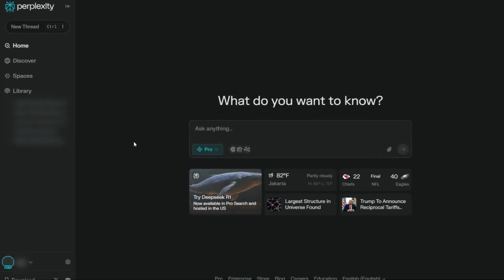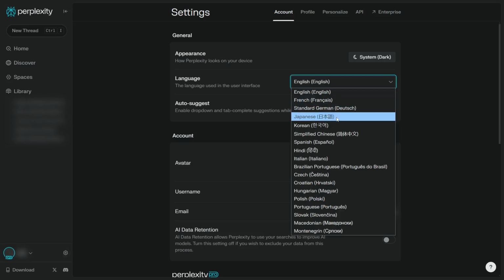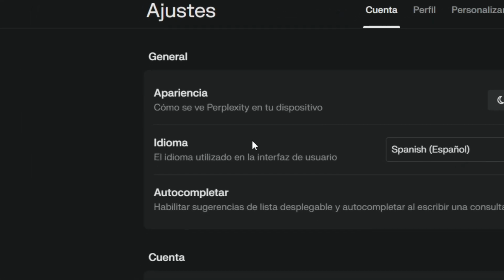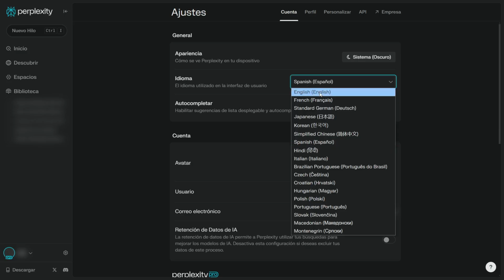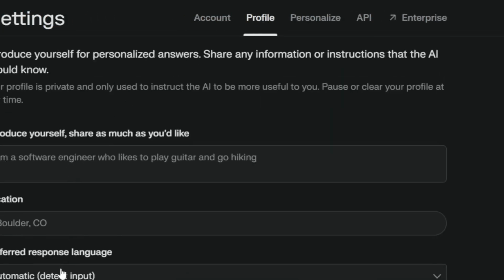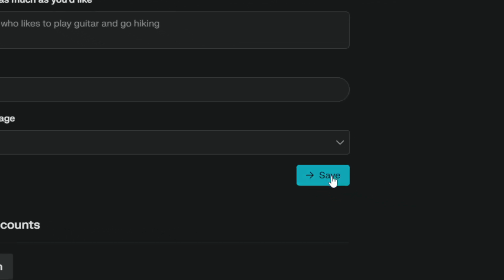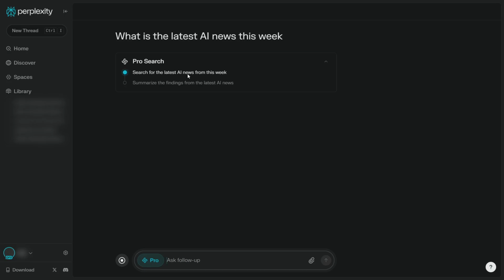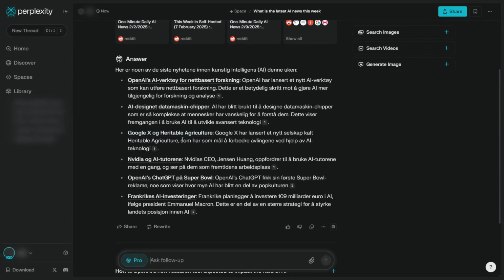How to Change AI Language in Perplexity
👉 Learn how to change the AI language in Perplexity to receive responses tailored to your preferred language. This tutorial guides you through the simple process, enhancing your multilingual experience and user interaction.